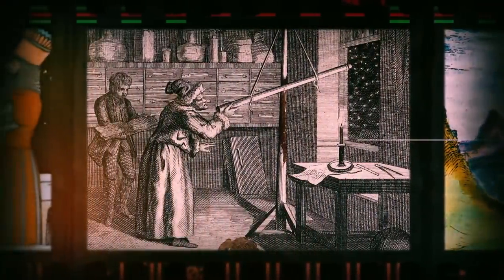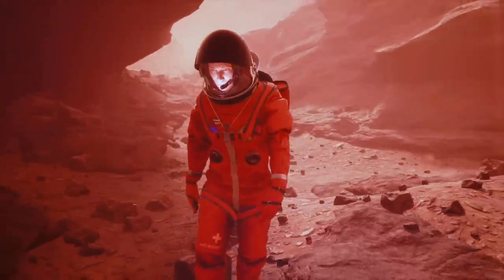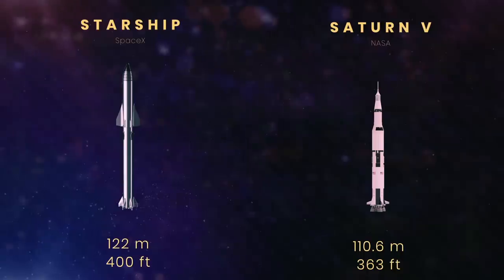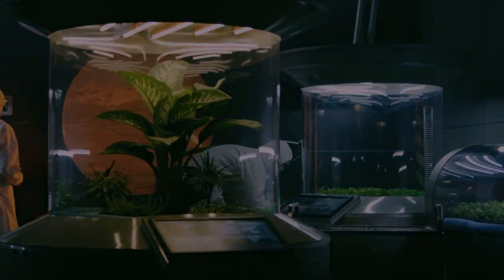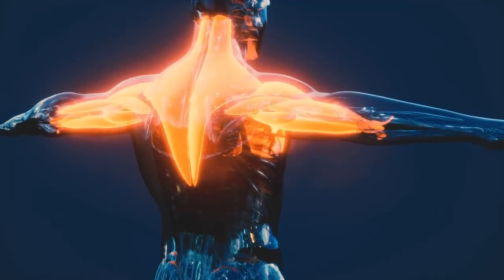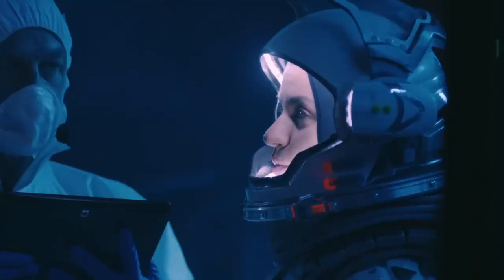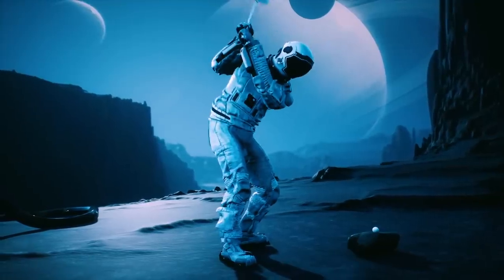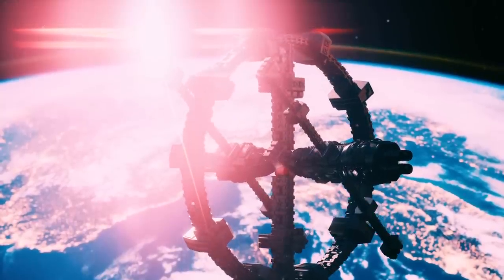NASA and Elon Musk Reveal Plan To Colonize Venus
Humanity has thought about colonizing other planets since the dawn of astronomy. We’ve written books, and made movies about it. But now it seems we’re closer than ever to make this idea a reality.

Scientists have considered a lot of candidates for Earth 2.0, and they've found some!

What would it be like to live among Venus' clouds, or reside inside Mercury's underground lava tubes? What planet is going to be the first one to have human colonies? And how different will our lives become once we leave our home?

Get ready to hear about the plans that SpaceX and NASA have been working on and what’s about to happen in the near future!